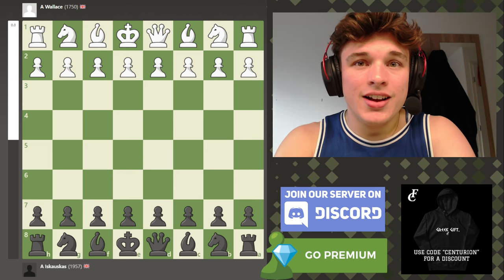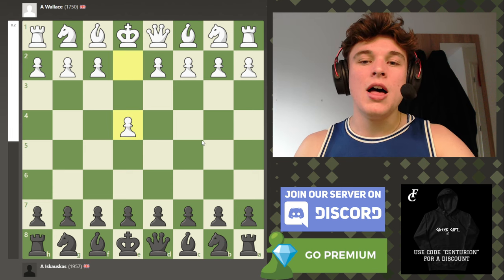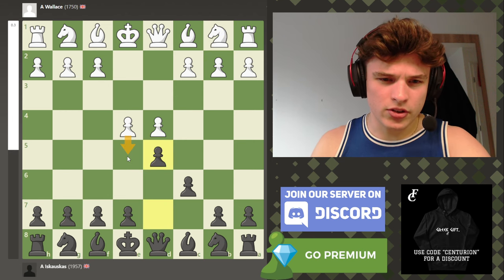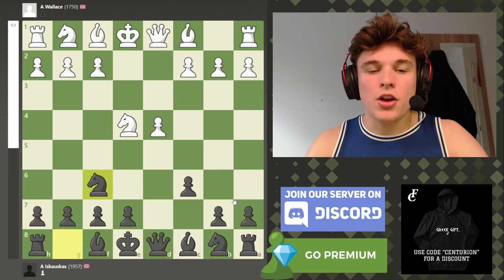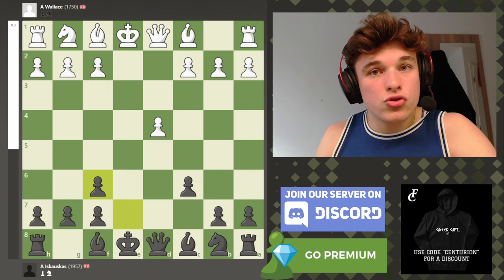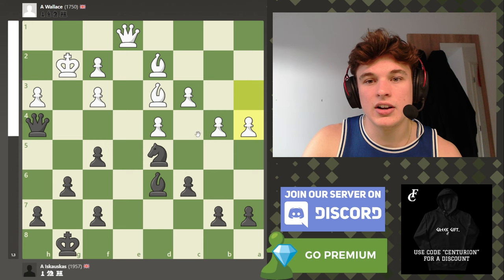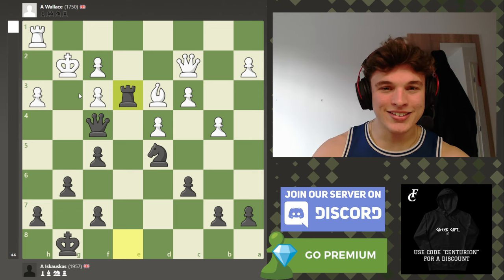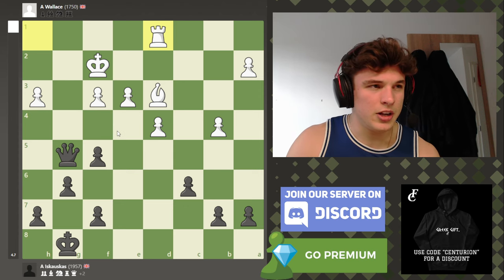Brilliant Rook Sacrifice AND 94.6% Accuracy In Caro Kann Tartakower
Today I will be analysing a must win OTB (Over the board) classical chess game I played in the Caro Kann Defense Tartakower variation which includes a brilliant rook sacrifice and incredibly high accuracy overall. Positional chess and tactical chess combine beautifully in today's Caro Kann game to deliver a brilliant sequence of moves to convert the game and I hope you guys enjoy :)